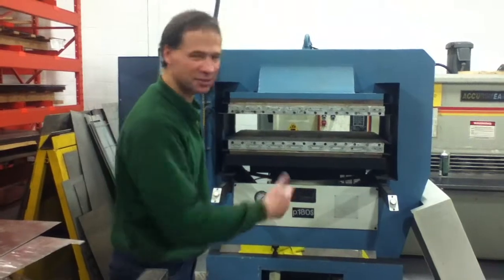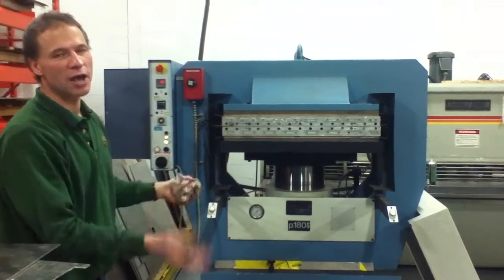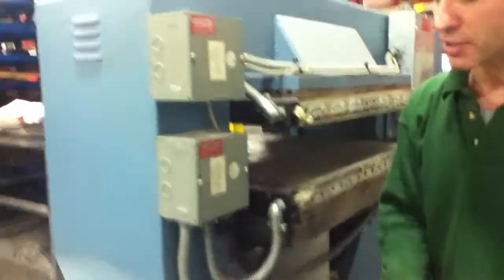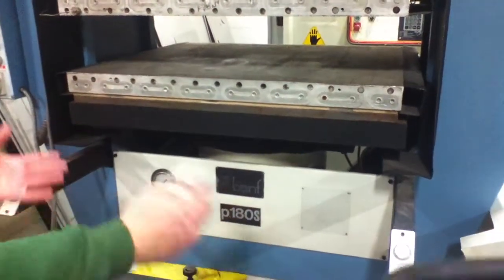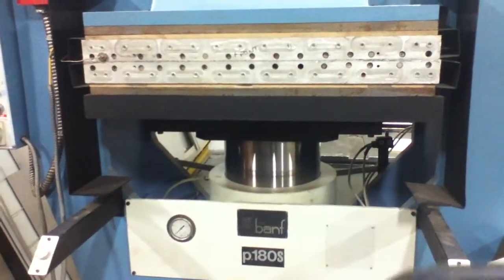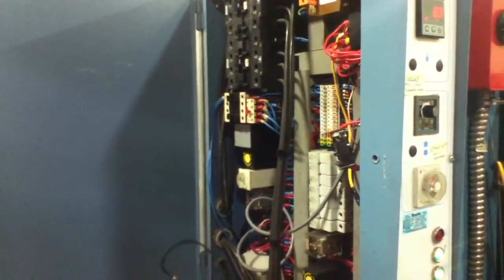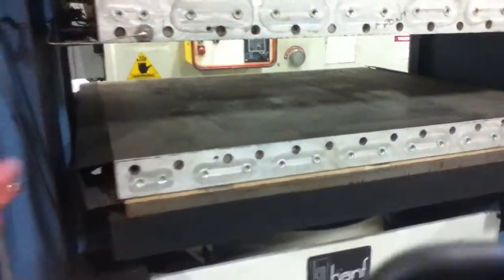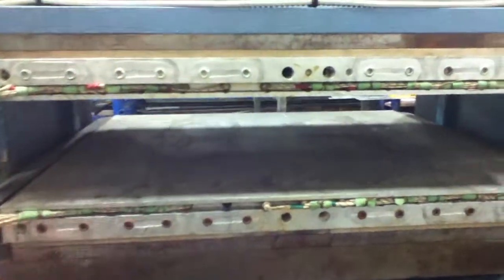Hydraulic Press demo, for sale Banf P180S 200 Tons Heating & Cooling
Demo of capabilities of Banf P180S 200 Ton press I have for sale. Lots of ambient noise until the last 2 minutes or so, sorry.  It has total adjustability for independent speed up and down, amount of pressure to exert, length of stroke, hold and dwell time, option to wait for a specified temperature to be reached for heating and cooling.  It has platens with over 100,000 BTU's of heating elements, plus coolant channels to quickly cool before releasing after a specified temperature is reached.